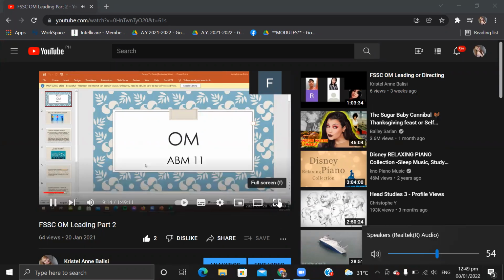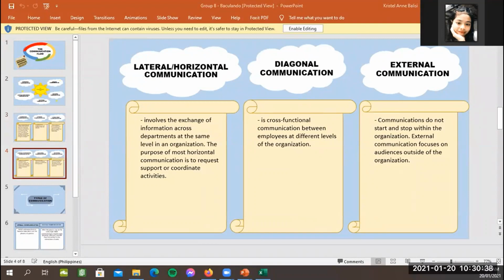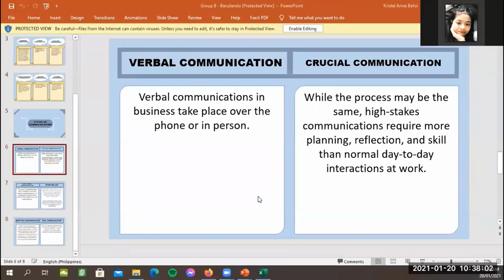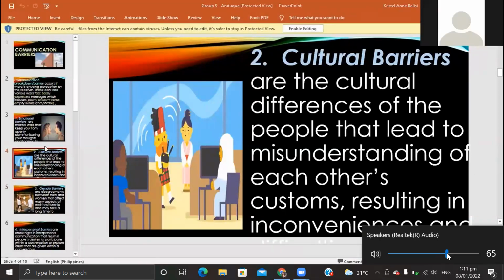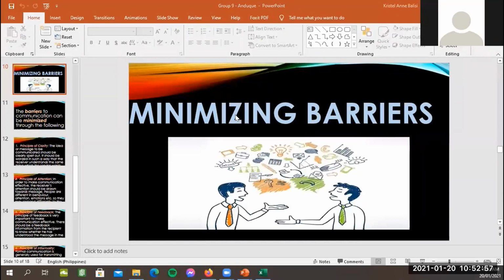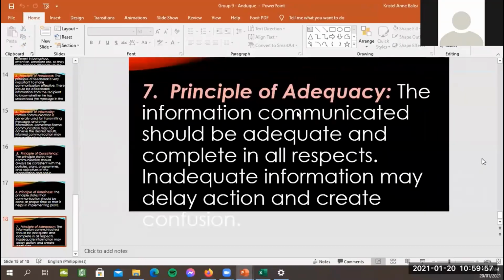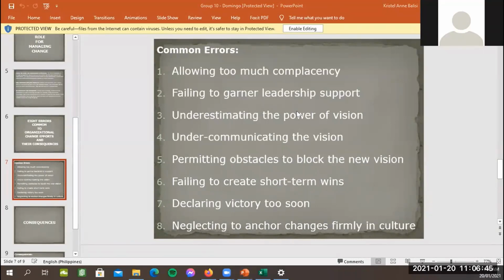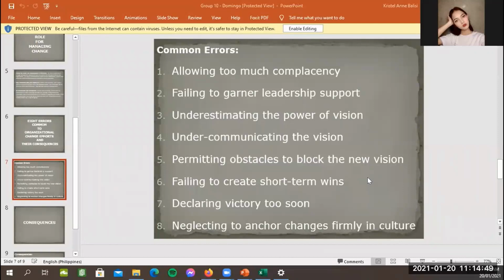FSSC OM Leading Part 2